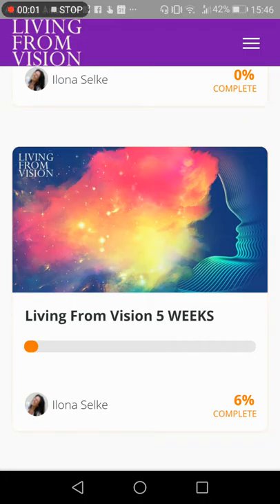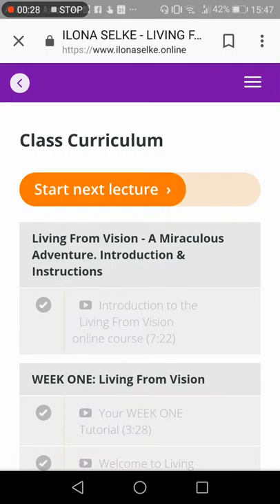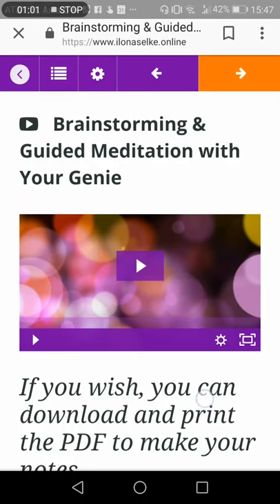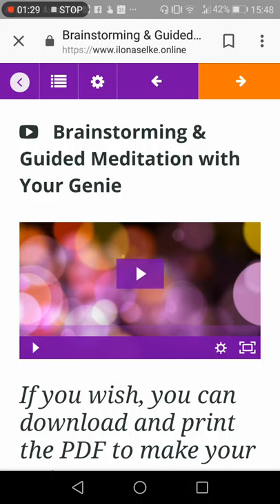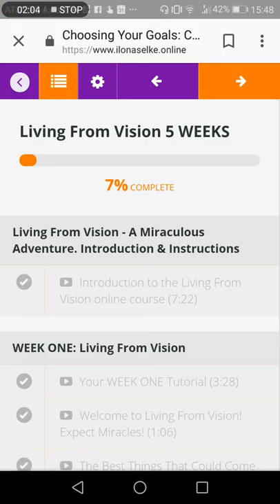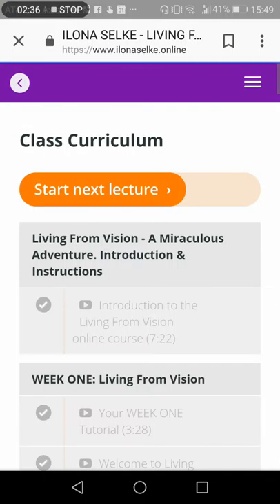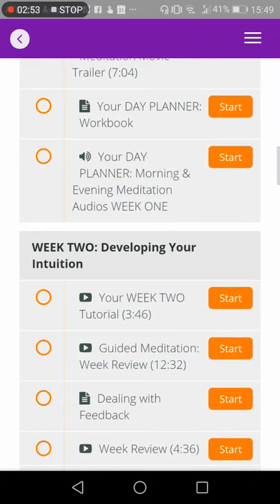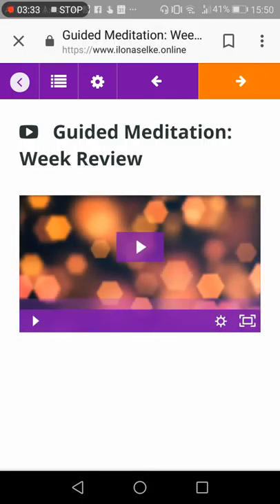HOW TO COMPLETE SEGMENTS in the ONLINE SCHOOL by ILONA SELKE